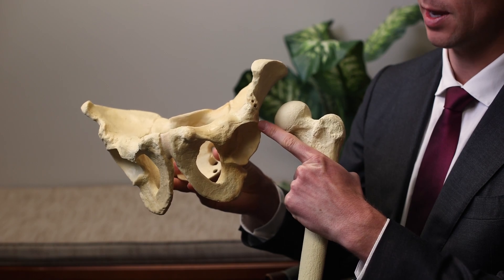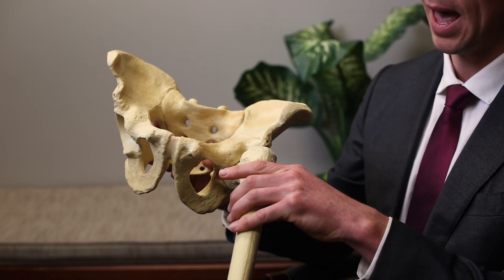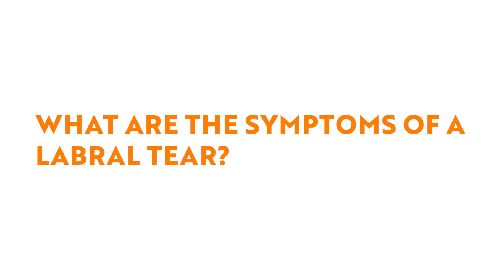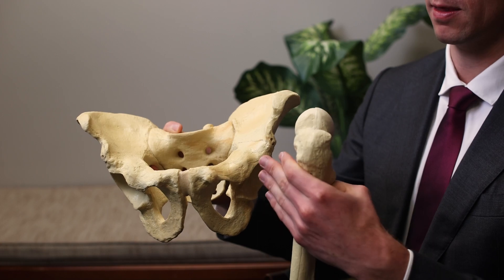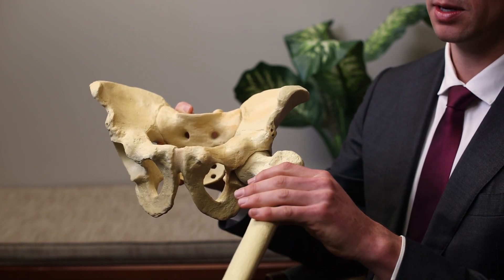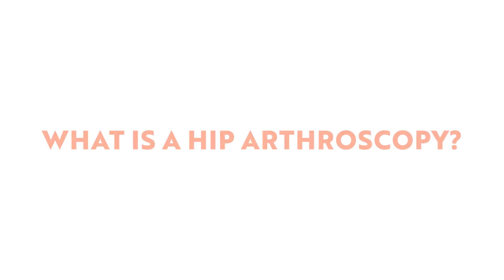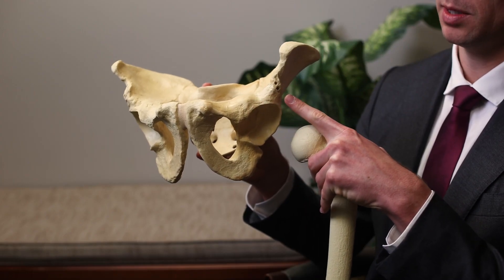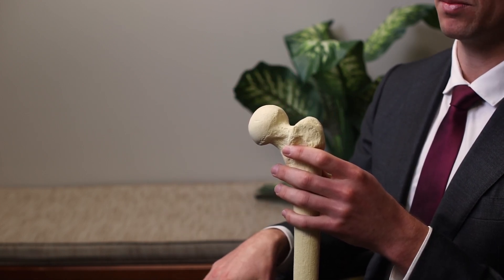How do you treat a Labral Tear?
Dr. Alexeev explains what a labral tear is and what the treatment options are at Carolina Orthopaedic & Neurosurgical Associates.

The labrum in the hip is a rubbery gasket that lines the border of the socket here, and the function of the labrum is to surround the ball in the socket and act as a suction cup seal for the ball, stabilizing it inside of the socket. Over time, in some people whose ball isn't quite round enough, the edge of the ball can impact the corner of the socket, causing the labrum to peel back up off of the edge of the socket, resulting in a labral tear.

A tear of the labrum can present with multiple types of symptoms, but most commonly, the tear presents with pain in the front of the hip in the groin area, and the pain can be worsened with activities that involve repetitive hip flexion, which is bending the hip up, as well as for sitting for long periods of time, squatting and going up and down the stairs, as well as being engaged in an athletic activity.

Treatment options for tear of the acetabular labrum first begin with physical therapy to work on strengthening of the hip and the core musculature to optimize the function of the hip. If this is unsuccessful, in a certain subset of our patients, we can consider injections which are targeted to relieve pain and inflammation in the hip. And if all of those measures are unsuccessful, depending on the orientation of the ball in the socket, we can consider an arthroscopic surgery, which is minimally invasive to address the labral tear.

A hip arthroscopy is a procedure that we do minimally invasively through three small portals using a camera and some small instruments within the hip. We're able to go inside of the hip and take a look at the labrum, which is typically torn, and we're able to put sutures around the labrum to reattach it back to the socket, and then we go to the ball side and we're able to shave the ball to make the ball rounder shape to prevent it from damaging the labrum in the future.

If you're having an issue with either the shoulder, knee, or the hip, I'm happy to see you in the CONA, Spartanburg or Duncan locations. We'll get some imaging studies and get your affected body part checked out and figure out exactly what's going on.

The physicians of Carolina Orthopaedic and Neurosurgical Associates (CONA) offer the most advanced training and experience in orthopedic surgery, neurosurgery, and pain management in the Upstate SC region.

With Spartanburg, SC roots since 1962, our combined practice of orthopedics and neurosurgery is comprised of expert board-certified physicians treating a range of conditions with the latest in medical technologies.

Our practice offers a synergistic approach for the spine, skeletal system, nervous system, and supporting structures, meaning total quality care for your optimal health!